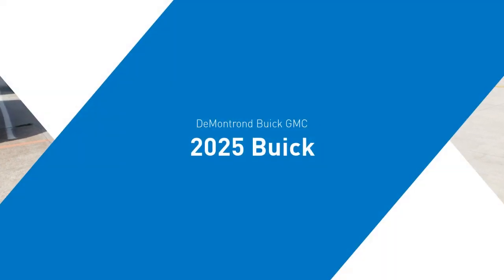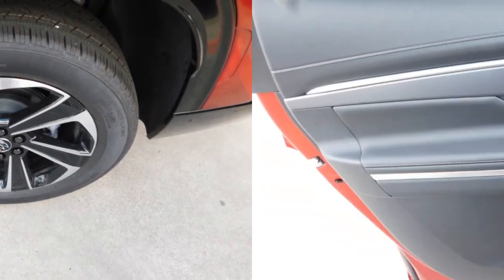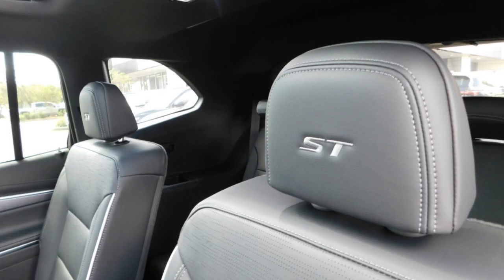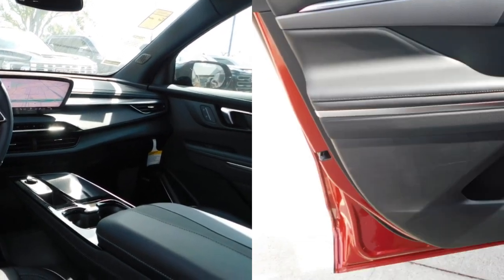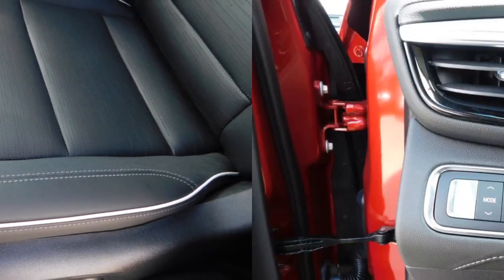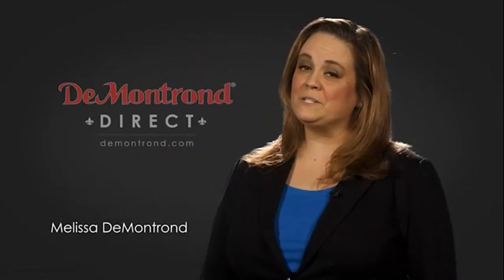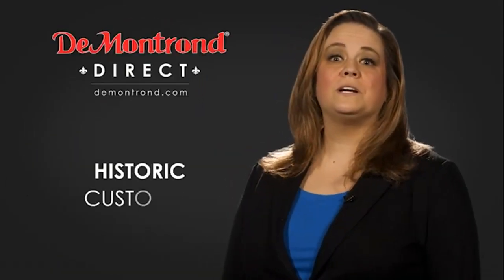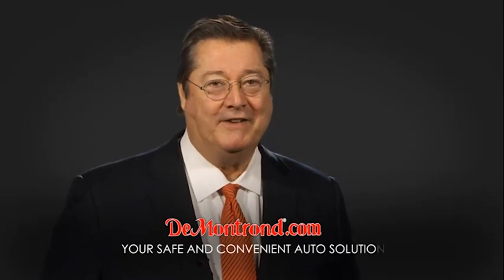2025 Buick Enclave SJ107039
2025 Buick Enclave Sport Touring

Cherry Red Tintcoat 2025 Buick Enclave Sport Touring FWD 8-Speed Automatic 2.5L DOHC FWD.brbrRecent Arrival!